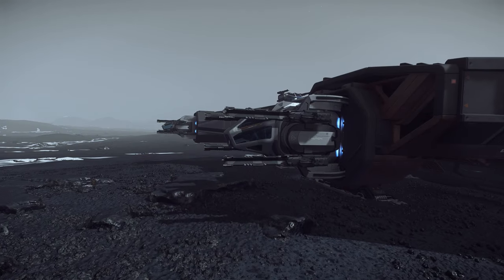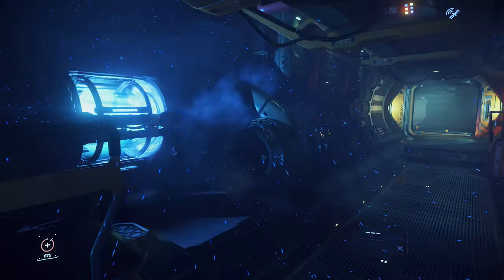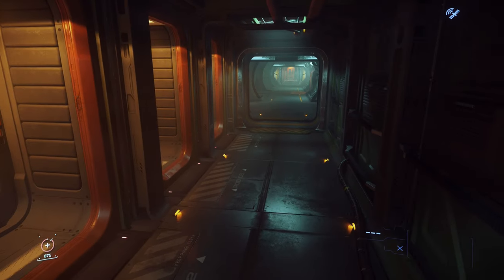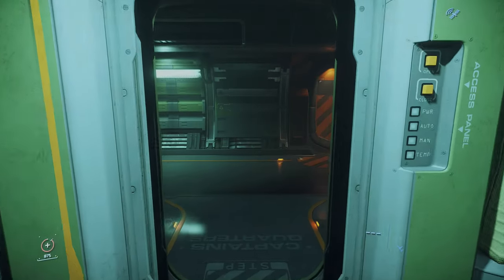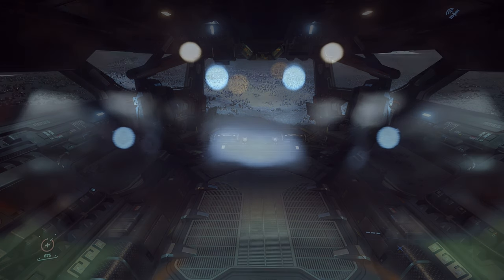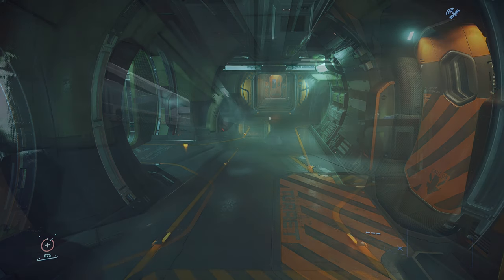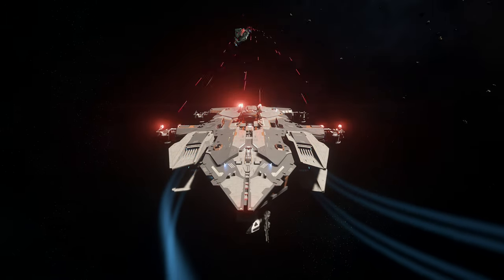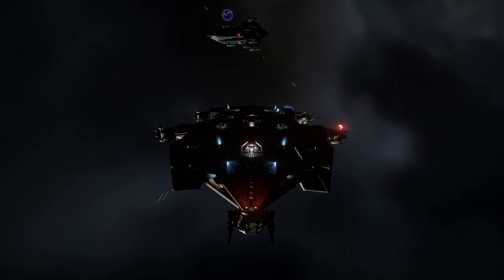STAR CITIZEN - THE SPACE SHARK - AEGIS HAMMERHEAD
In this video we explore the Corvette class ship that is the awe inspiring Aegis Hammerhead. This ship is certainly iconic with its 6 turrets each equipped with 4 size 4 rhino's not to mention a serious amount of missiles. This ship will melt any and all fighters that wander to close. Costing around 12 and half million it was definitely worth the grind and is a welcome addition to my fleet.
I hope you enjoyed this video on star citizens aegis hammer head.
New to Star Citizen ? Use this code at check out for bonus starting money! - STAR-NDWK-9GPY